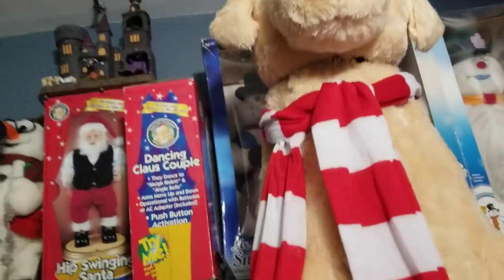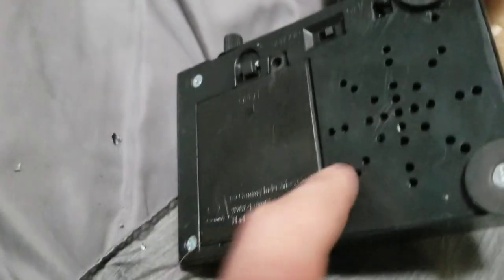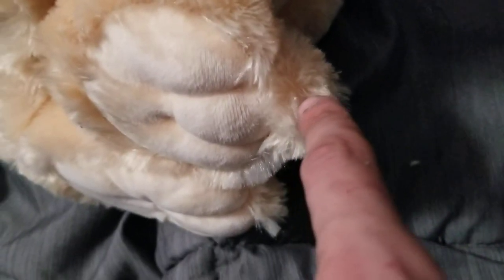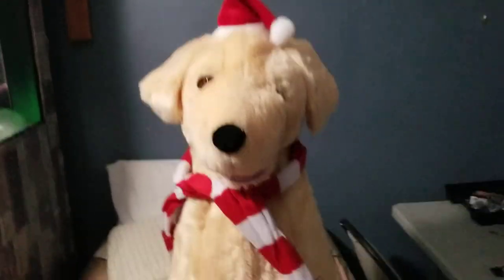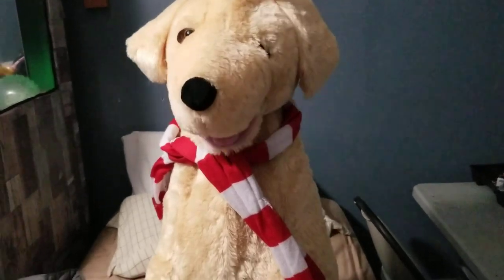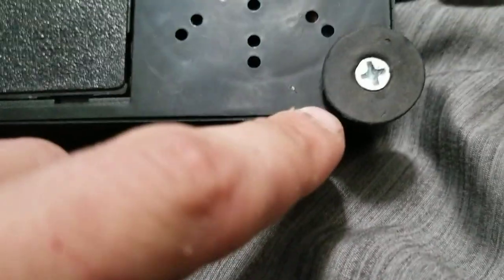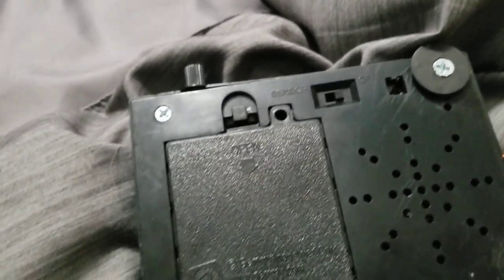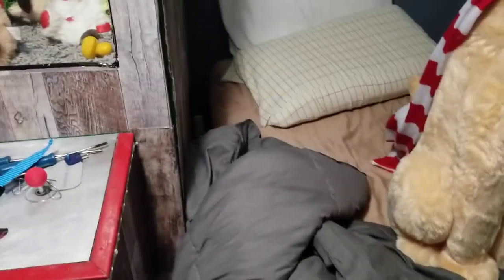CUSTOM - Gemmy Animated 2019 Christmas Singing Golden Retriever!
Throughout all the gemmy items I own, this has to be the cheapest made out of all of them. I added a button in the foot instead of the try-me button and made it battery operated!

GIVE-AWAY!

I am currently doing a give-away for 2 Gemmy 2019 Snowflake Spinning Snowmen and a Gemmy Life-Size battery backup. All details can be found in the video listed below:

Also, Connect Here!

 @Gemmy Industries ​